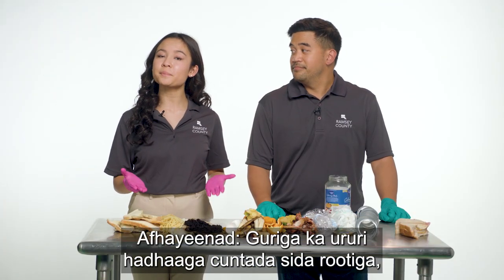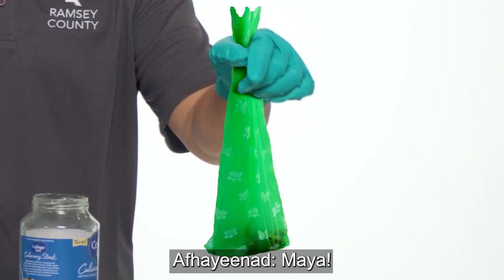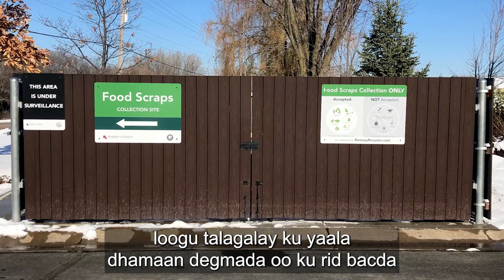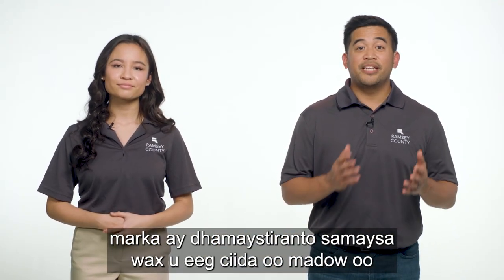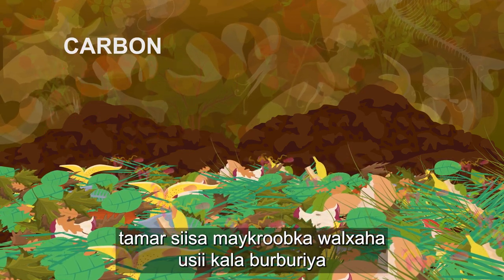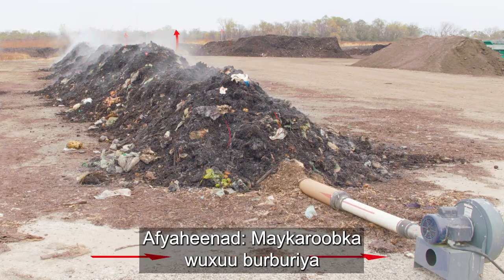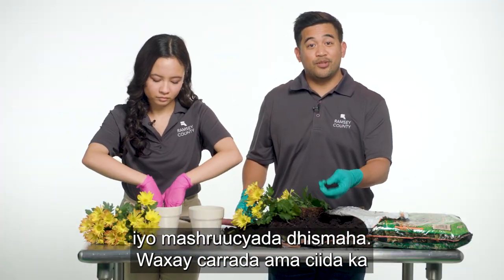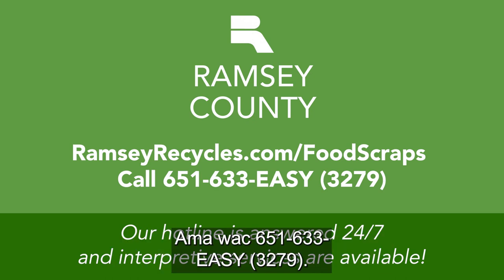Sida cuntada loogu bedelo bacrimiye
Weligaa ma isweydiisaa waxa ku dhacaya hadhaaga cuntada ee aad todobaad kasta geyso goobaha ururinta ee Degmada Ramsey? Walxahaas waxaa loo diraa xarunta bacriminta ee Rosemount, Minnesota halkaas oo laga sii farsameeyo bacrimiye dhamaystiran oo lagu isticmaalo jardiinooyinka ama beeraha, dhiraynta iyo mashaariicda dhismaha. Degmada Ramsey waxay sameysay fiidiyowgan cusub si aad u aragto sida uu ushaqeeyo habka bacriminta.